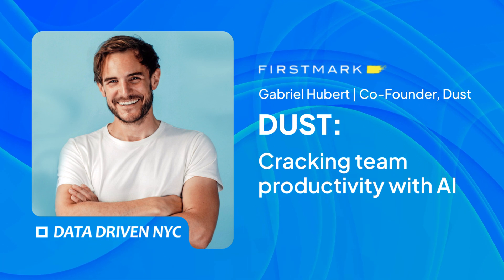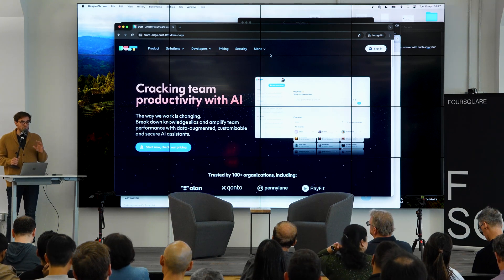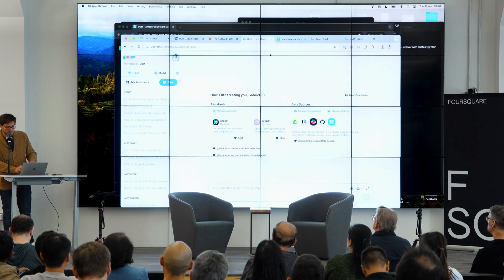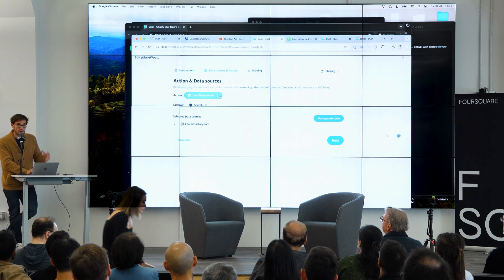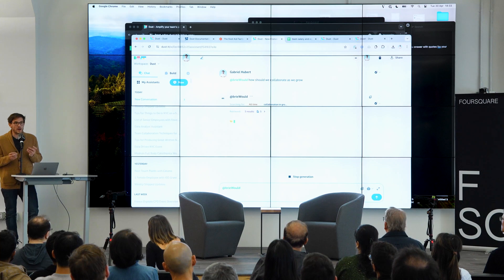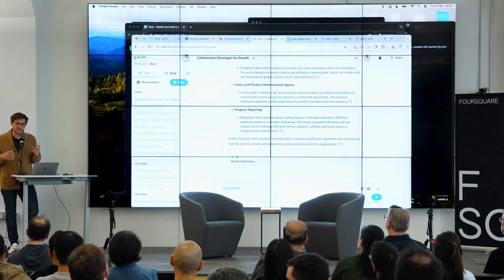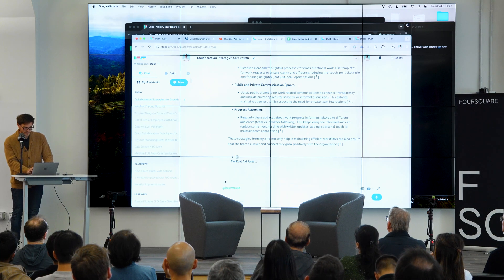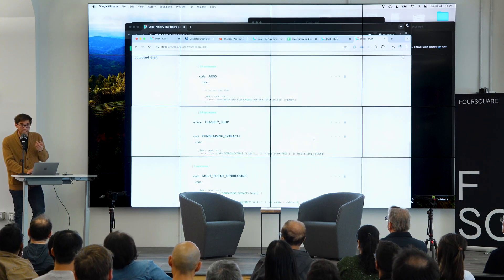Enterprise AI Assistants Made Easy: Inside Dust with Gabriel Hubert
Dust

This session was recorded live at a recent Data Driven NYC, our in-person, monthly event series. If you are ever in New York, you can find us on Eventbrite by searching for "FirstMark Capital".
Events run monthly and are free and open to everyone.